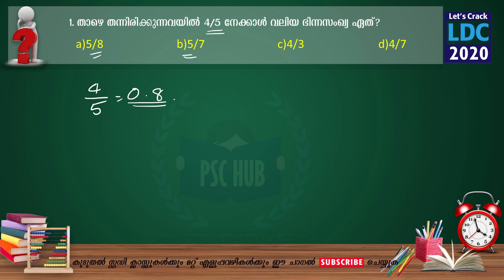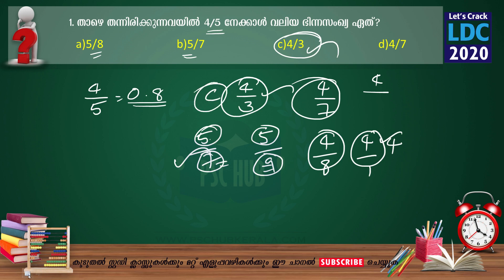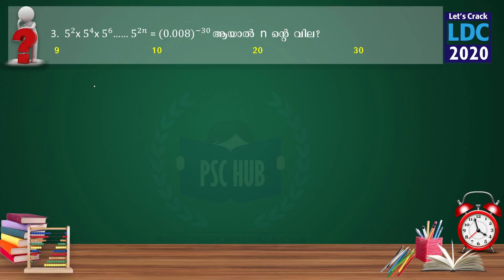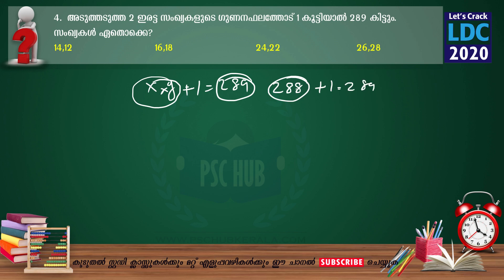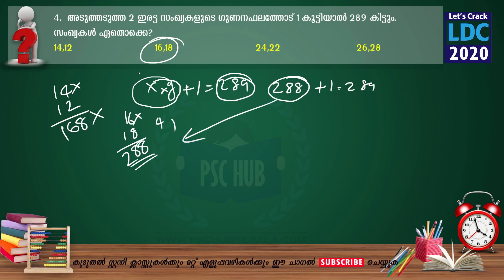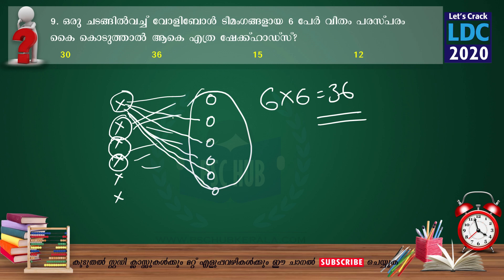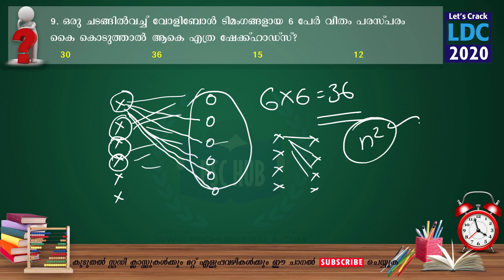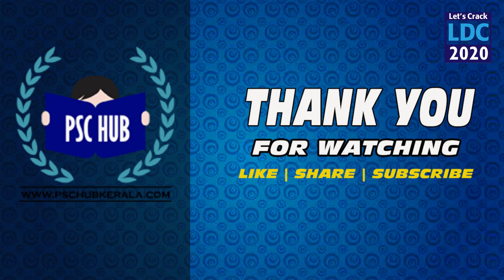Previous Year LDC MATHS Questions Workout Series PART-1| LDC മുൻവർഷ ചോദ്യങ്ങൾ LDC 2020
മുൻവർഷ LDC പരീക്ഷകൾക്ക് PSC ചോദിച്ച Maths & Mental Ability ചോദ്യങ്ങൾ  Solve ചെയ്യുന്ന സീരീസ് ആരംഭിക്കുകയാണ്.സീരീസിനെ കുറിച്ചുള്ള നിങ്ങളുടെ അഭിപ്രായങ്ങൾ കമന്റ് ചെയ്യുക.